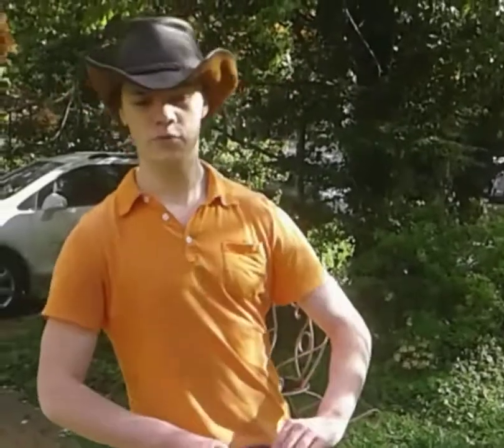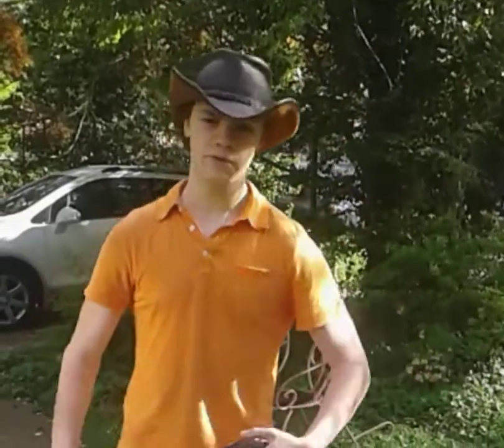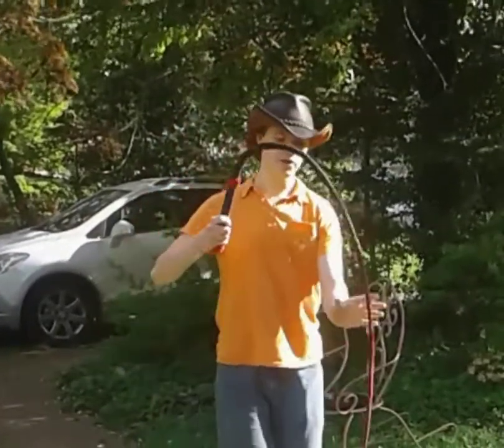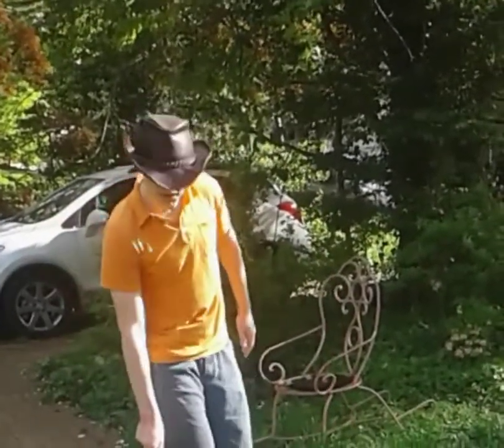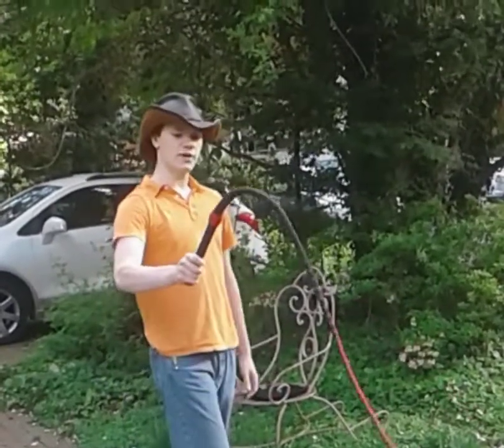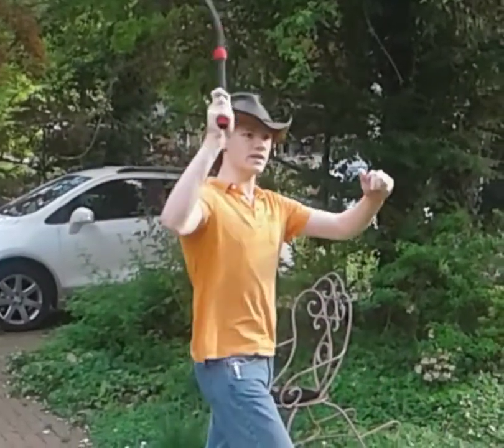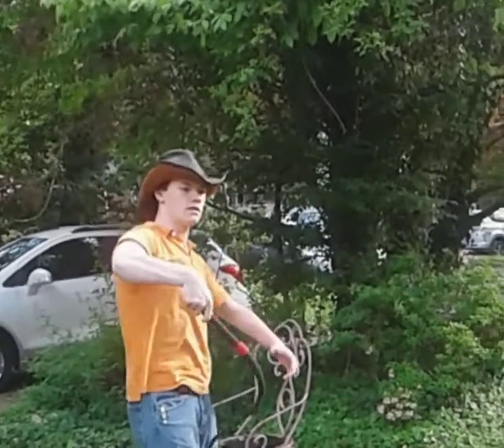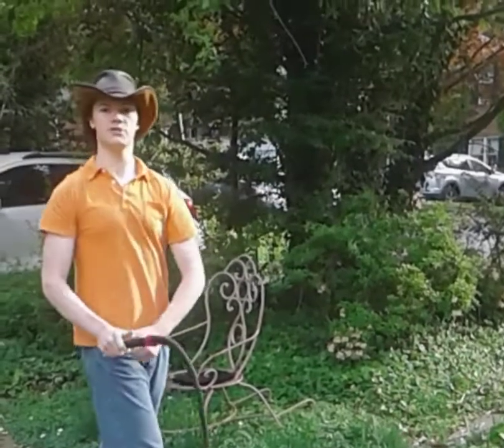How To Crack a Bullwhip: Overhead Flick